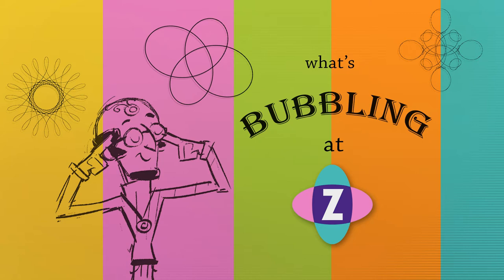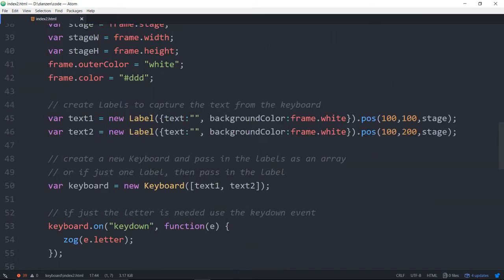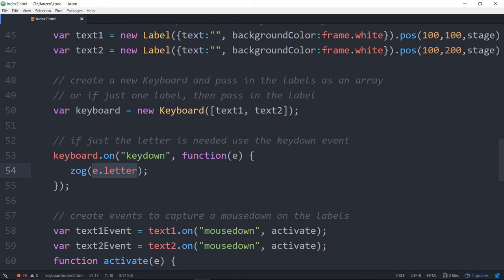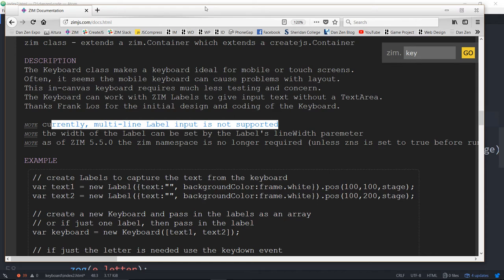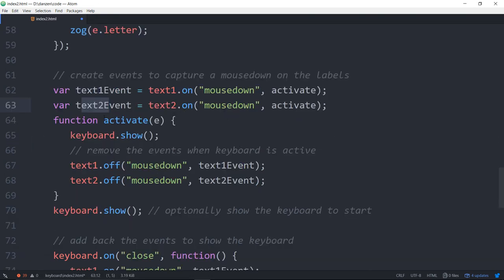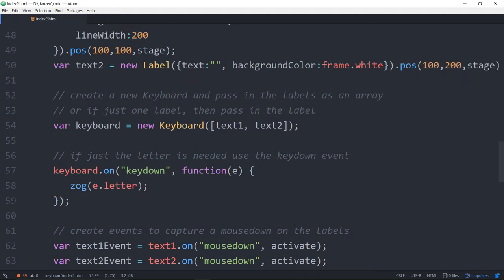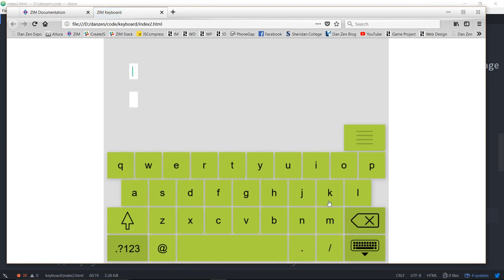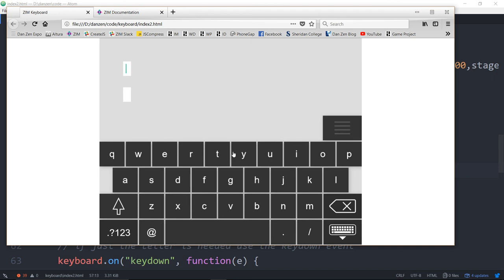ZIM Bubbling: 64. Canvas Keyboard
ZIM Bubbling: 64.

ZIM 7 provides a Keyboard class for a keyboard right on the canvas.  Thanks to Frank Los for the design and code.  This can be used to control text in ZIM Label objects including a cursor, etc.

00:00 code example from
00:20 example also on
00:48 click shift to hold capitals
01:00 press into the label and move the cursor left or right
01:23 extra e letters when holding long time the keyboard letter e
01:37 closing keyboard, get it back by clicking the label
01:42 numbers with 2 pages, also valuta on numbers keyboard
02:23 labels text1 and text2
02:35 keyboard key e.letter
02:54 HTML Canvas has now also textfield by ZIM integration
03:51 working with new TextArea() but than the system keyboard will come up
04:38 example bringing into ZIM letters into a label
05:48 CODING label and setting lineWidth
06:21 new Label
06:28 new Keybaord
06:44 lineWidth:200
07:43 keyboard has two labels between brackets
08:30 events Label.on ("mousedown")
08:55 keyboard.show() is the same as new Pane().show()
09:10 not multiline Labels
10:11 keyboard.show(1) indexnumber, o start on the first label,
10:35 keyboard.close() adding the label.on("mousedown") again
11:04 ZIM DUO technique to give more settings to the new Keyboard() as colors
14:30 add the keyboard to a container or more at ZIM DOCS
14:53 margin:0 the the full width of the stage
15:37 end